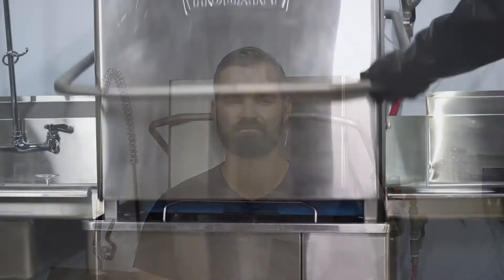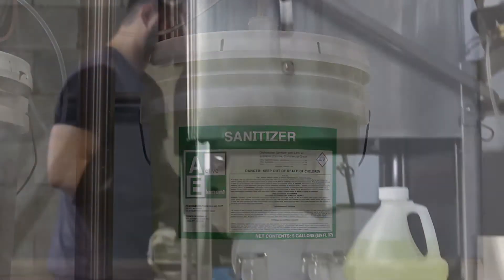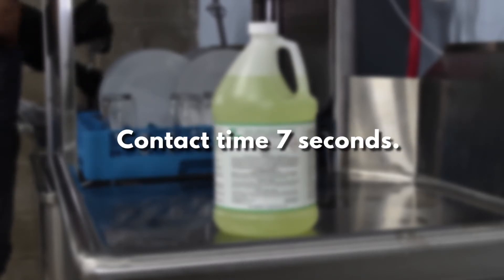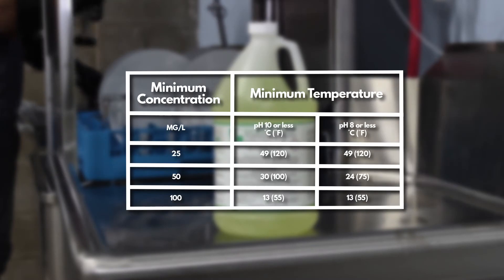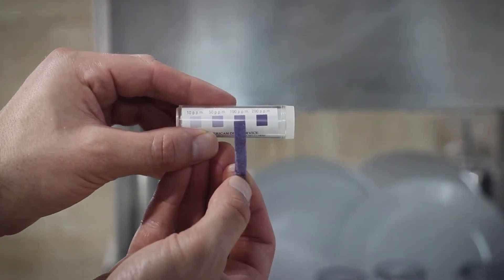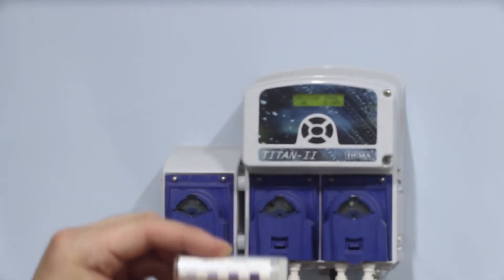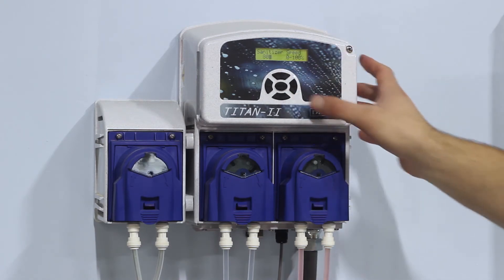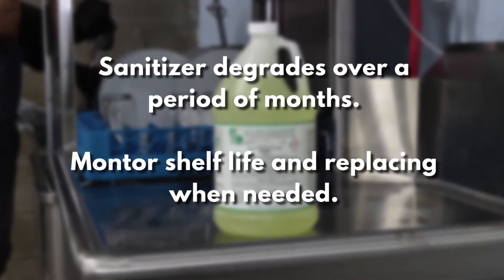How to Sanitize Dishware-Low Temperature Dishwasher- Active Element- Facility Health Code Inspection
Sanitizing dishware and utensils is an important part of operating a restaurant or virtually any commercial kitchen. If you have a low temperature dishwasher, you will have to monitor and possibly adjust the level of free chlorine in the final sanitizing step of the dishwashing cycle. Sodium hypochlorite (chlorine) works by chemically sanitizing hard surfaces eliminating bacteria and germs.

Sanitization in your low temperature dishwasher is very important. In this video, we will go through this step by step so that you can maintain a hygienic facility and pass health inspections. Learn to set and adjust chlorine levels in ppm for your industrial ware washing machine.

Hope you enjoy the video and Concentrate On Savings!